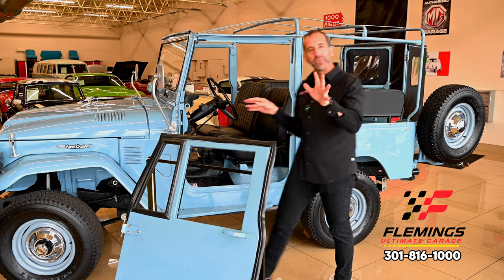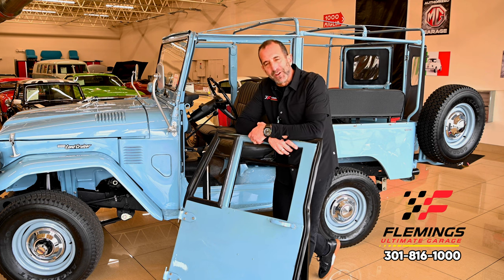Cruise on Down to Assateague Island in your '82 FJ40 Land Cruiser.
82 FJ40 TOYOTA LAND CRUISER RESTORED WITH 7 PASS SEATING!
• Beautifully Restored FJ40 front to back, (look under this truck!)
• Toyota's Legendary, Rebuilt, correct Legendary 4.2 Litre hi torque inline 6 cylinder
• Original, HD, 4-Speed Manual Transmission w/ fresh clutch
• Legendary Land Cruiser 4WD w/ high and low 4wd selections
• Mirror Finish, Light Blue metallic Paint with removable soft top, Show waxed and detailed
• Heavy Duty extended Front and Rear Bumpers
• Original/AM/FM/CASSETTE Stereo system
• Color-Matched Full Size 5th Spare Wheel & Swing Arm
• Removable doors and soft top roof with built in Roll Bar for Top Off Fun
• New Black 7 passenger Bucket Seat Interior with Matching rear Jumps Seats
• Full Array of Factory Gauges incl Speedo, Fuel, Oil & Amps
• Original, restored 3-Spoke Black Steering Wheel
• New Door Panels, Dash, Seats, Interior Trim
• Optional Vintage brand modern Air Conditioning A/C & heat
• Show Ready Detailed Engine Compartment
• Optional power steering and Power Brakes
• Correct, New 15” Steel Wheels with fresh Goodyear Wrangler A/T Radial Tires
• Great Sounding Exhaust
• Correct legendary 6 cyl, Original 4-Speed, Beautifully Restored and Correct Light Blue Metallic Paint Too!
Show or enjoy driving this Collector Quality, Investment Grade, Land Cruiser FJ40 4X4

All vehicles have been professionally restored and reproduced unless otherwise noted as a "Survivor" please ask your sales enthusiast for details